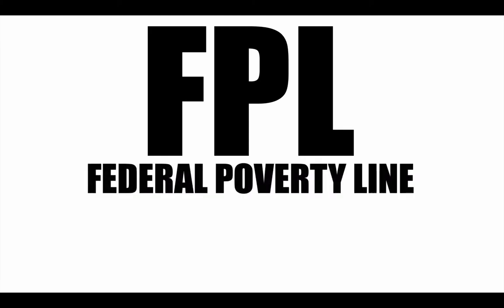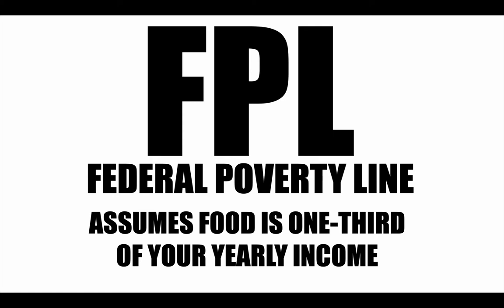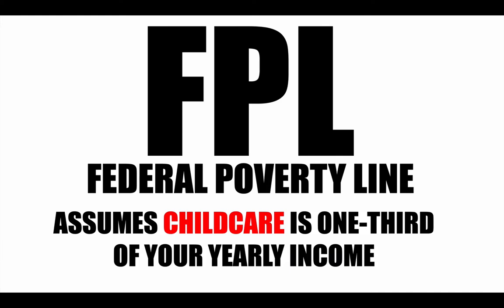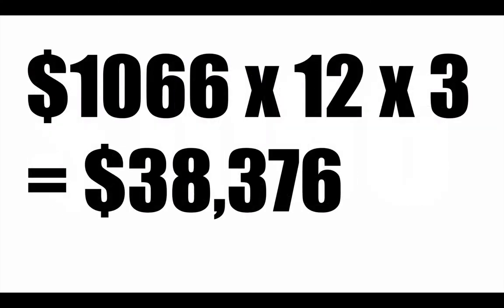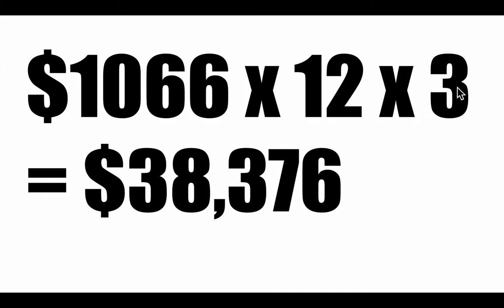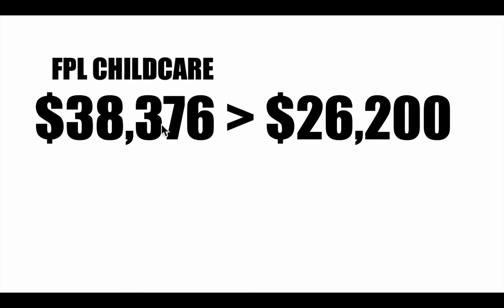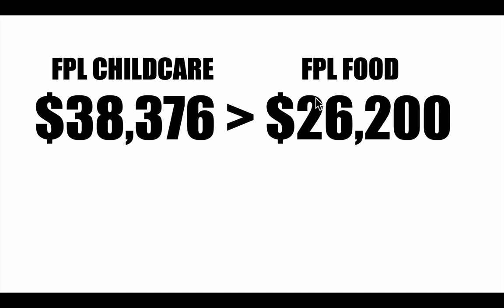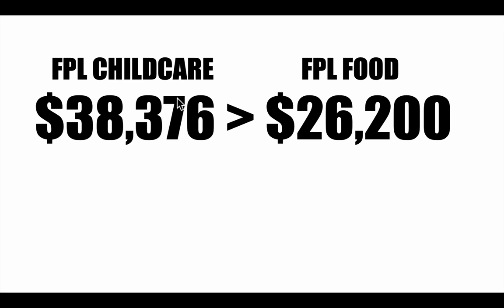Federal Poverty Line and Childcare